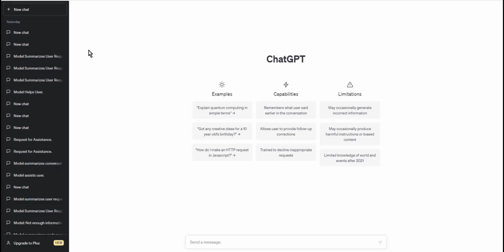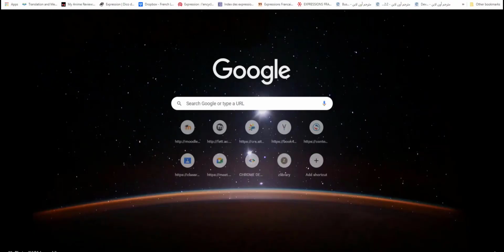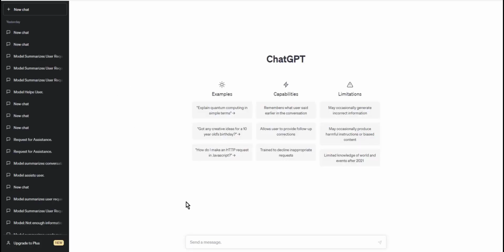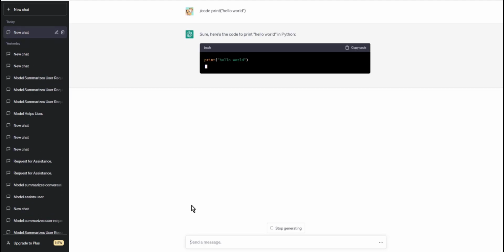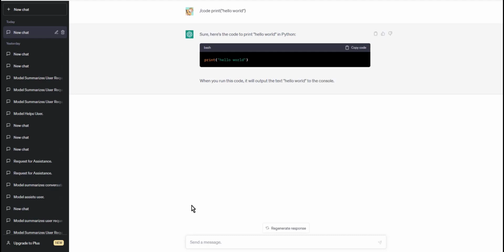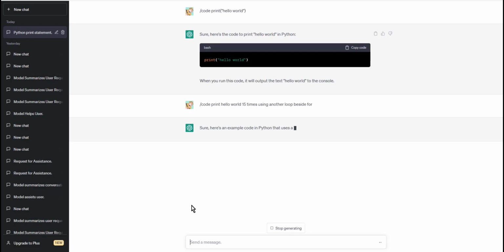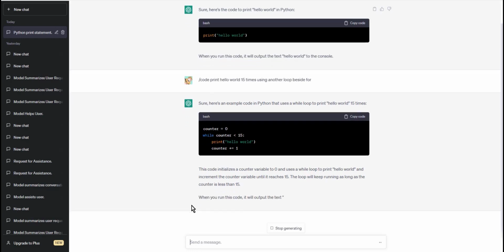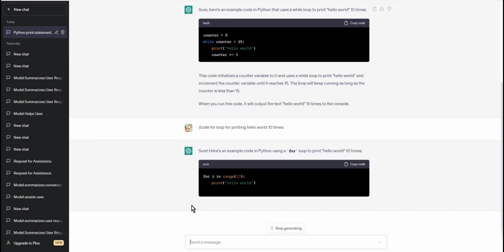How To Insert Code Chatgpt Tutorial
Today we talk about insert code chatgpt,insert code,chatgpt insert code,what is chatgpt